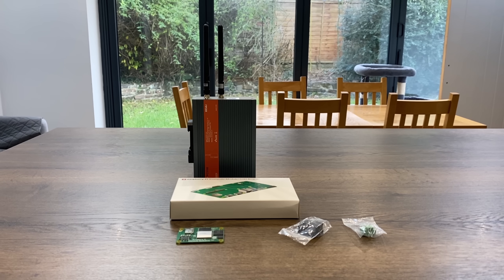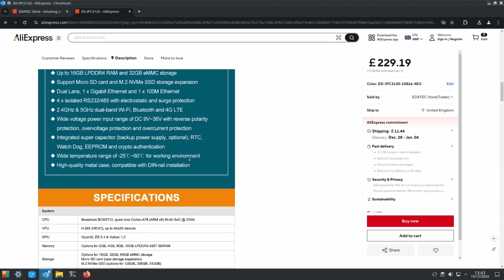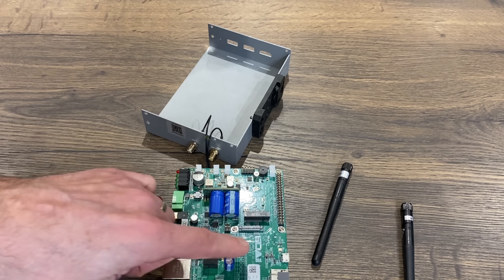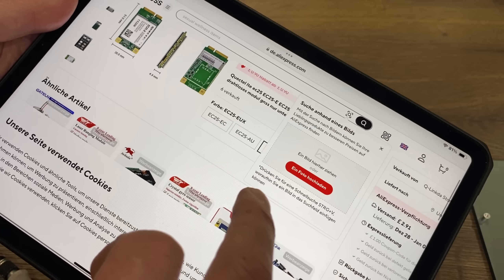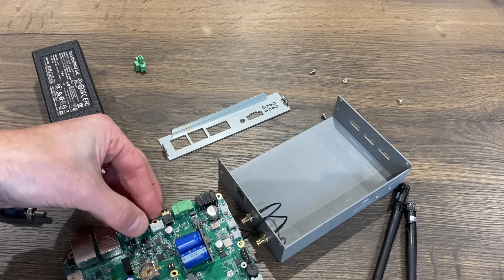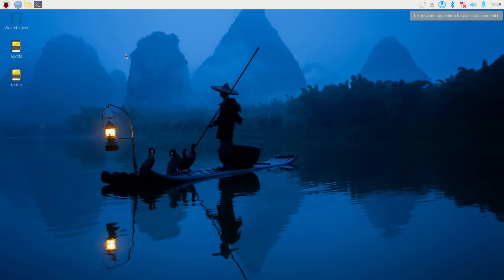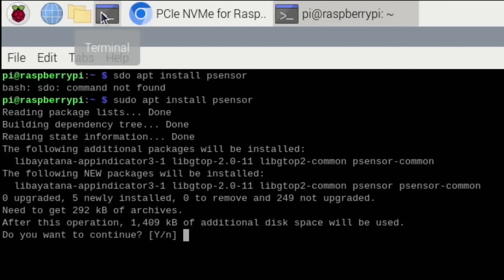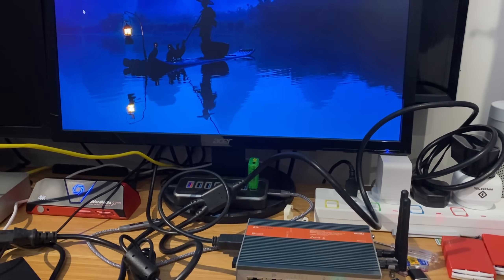EDAtec Industrial Raspberry Pi CM5 case. ED-IPC3120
Aliexpress link ED-IPC3120

my videos

mini Ryzen board (donated the PSU)

Computer module 5